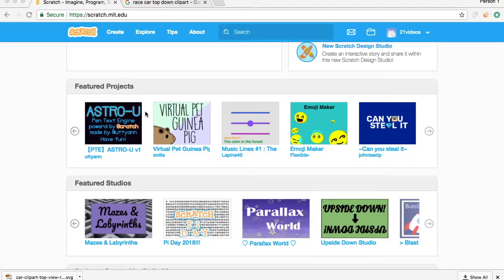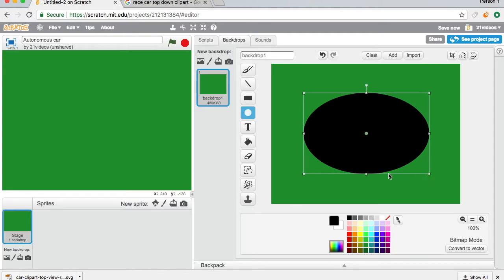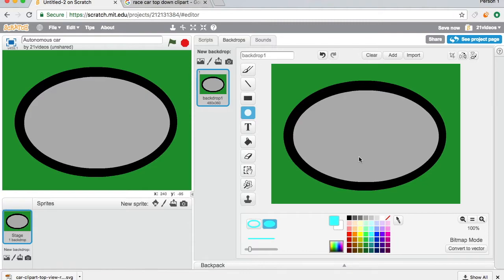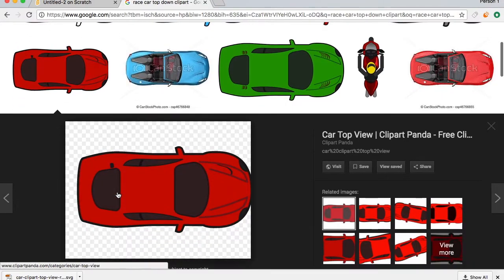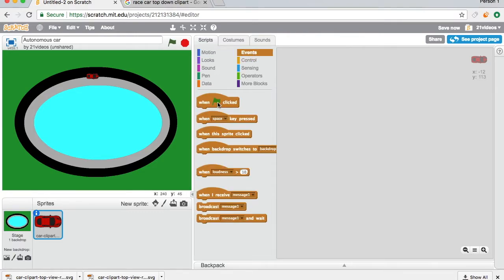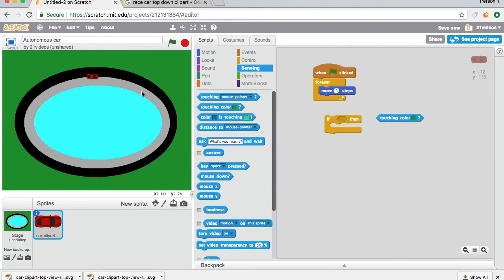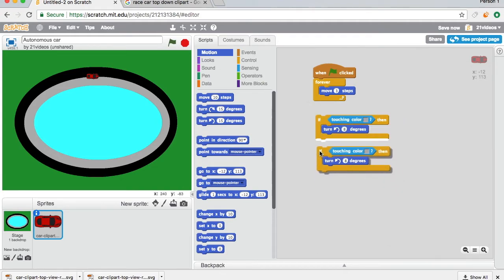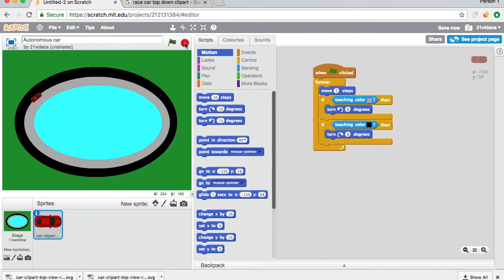Scratch Lesson: How to program an Autonomous Car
Scratch Lesson: Program an Autonomous car on Scratch